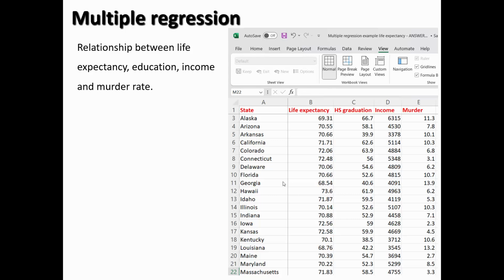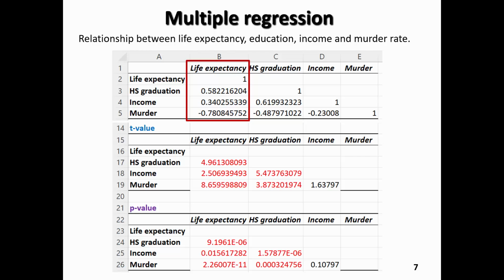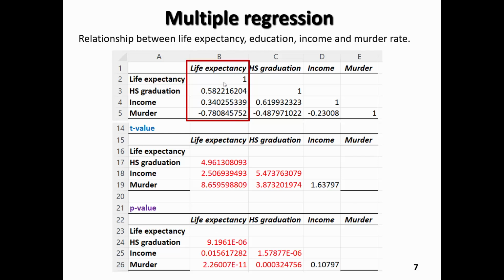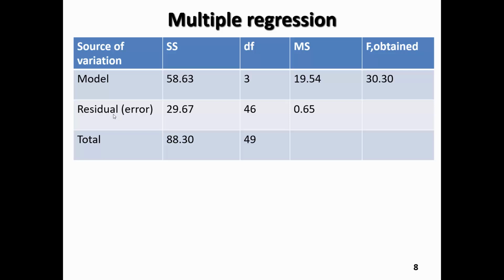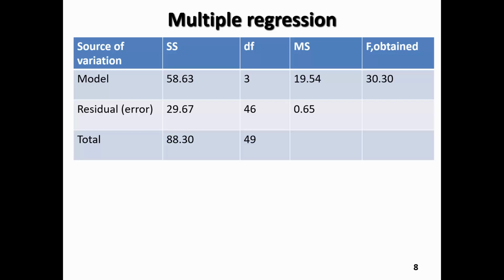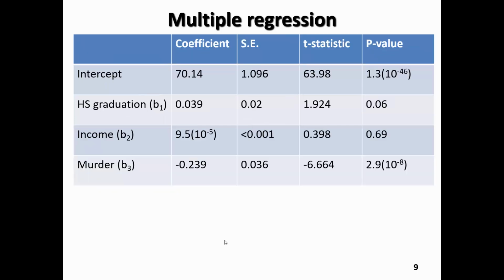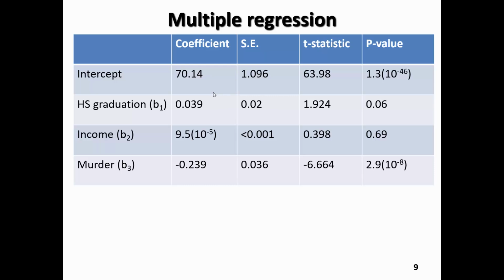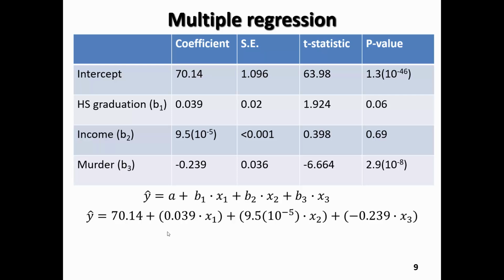Multiple regression slides 6 9